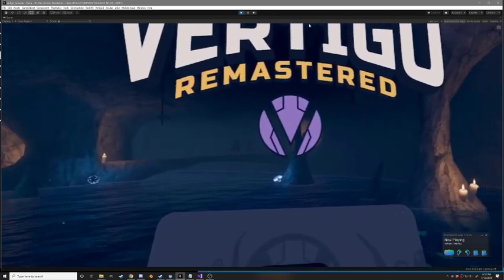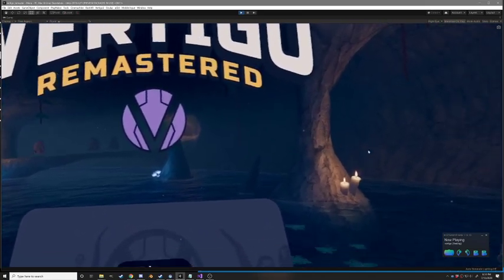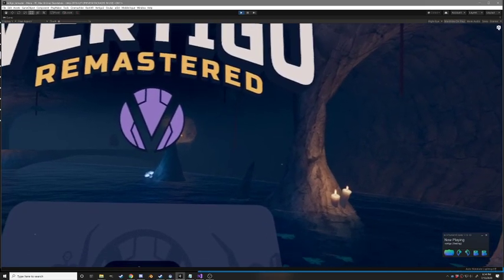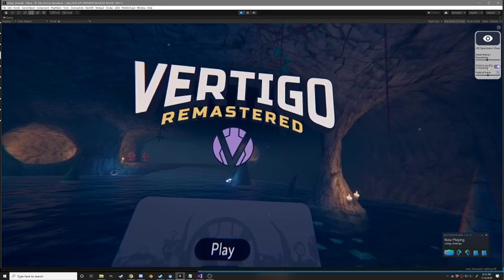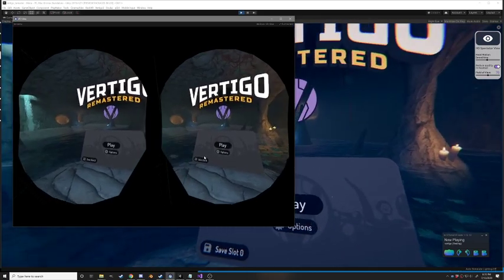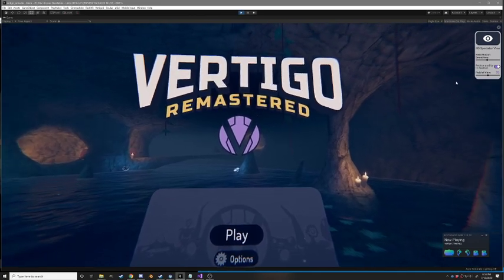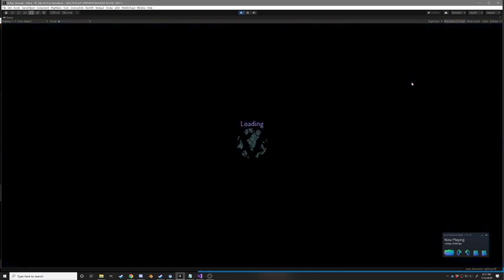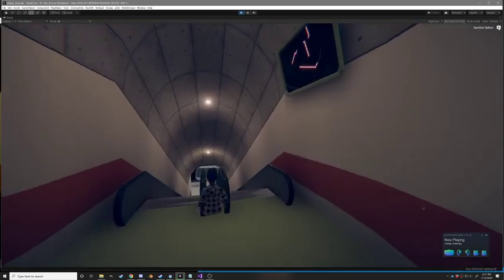Vertigo Remastered - HD Spectator Rendering features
Some cool bits and bobs I've exposed to players in anticipation of next week's launch. Are you a VR content creator? See what you can make with these!

Sorry for the low quality video btw, recorded with the wrong settings and I am too lazy for two takes